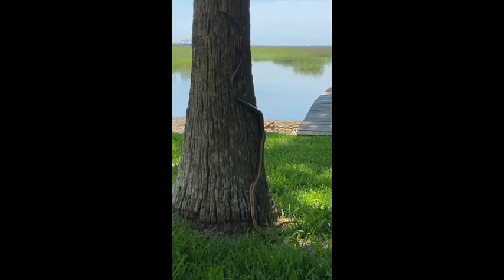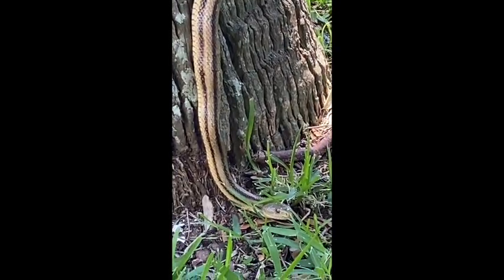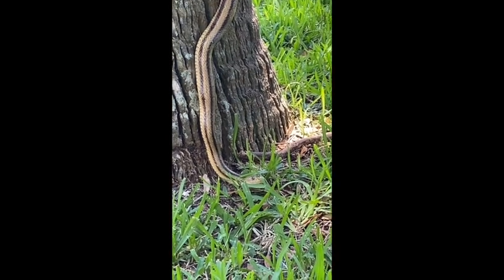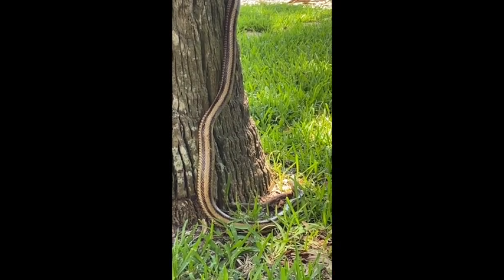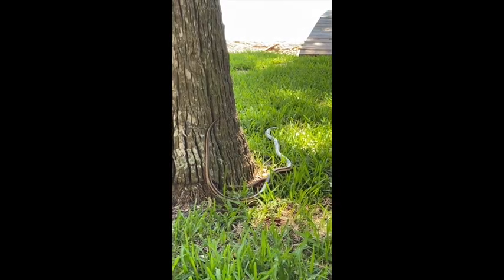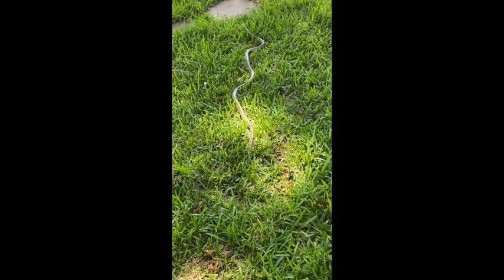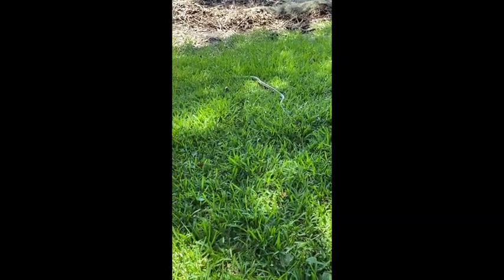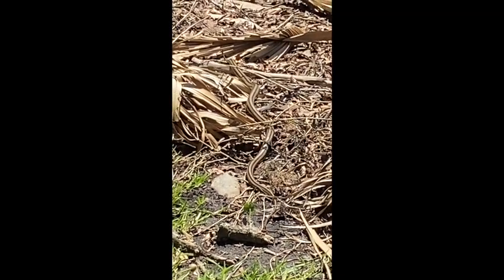Backyard Biology Yellow Rat Snake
Yellow rat snakes are one variety of rat snakes found in Georgia. As the name implies, they feed on rats and other small rodents, reptiles, and birds, making them a benefit to have in your yard. Take a closer look at this video to find out more about these snakes.